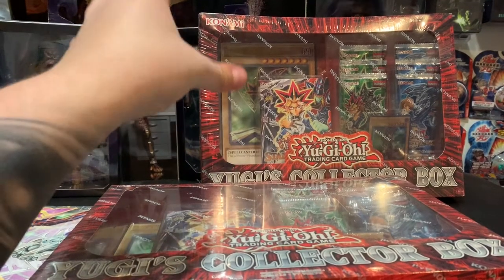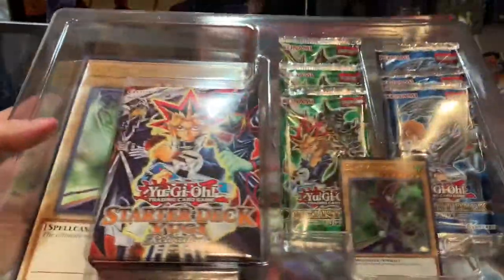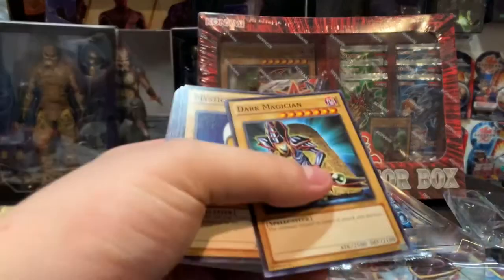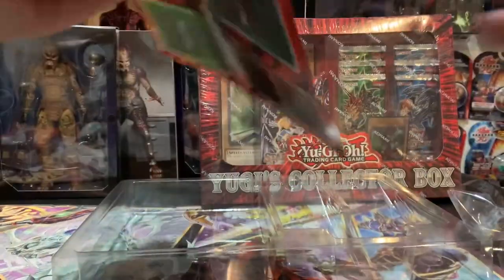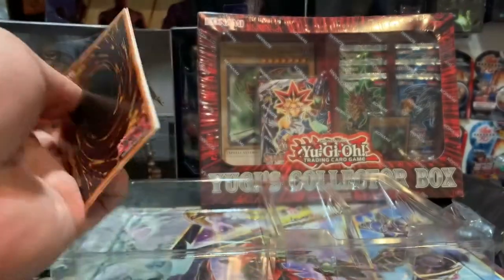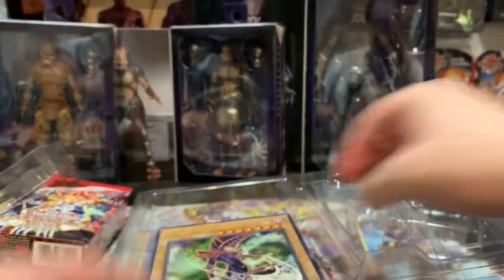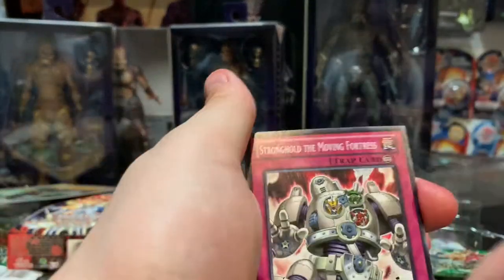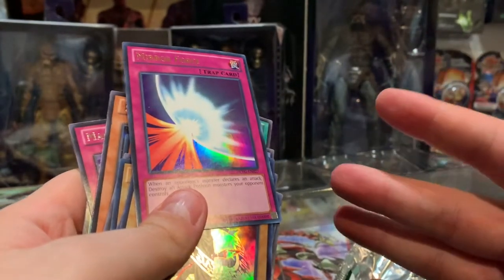Yugis Collector Box Yugioh Opening X2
An opening of two boxes I found on sale, hoping to build up my collection a bit as I’m still very new to yugioh